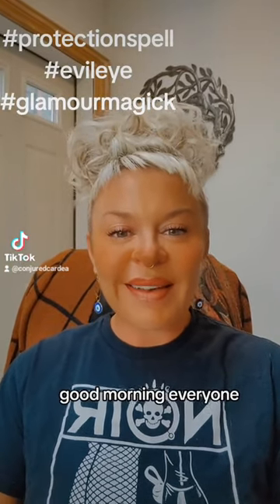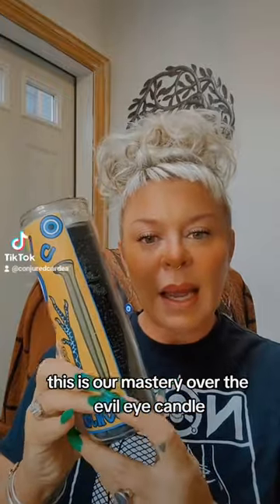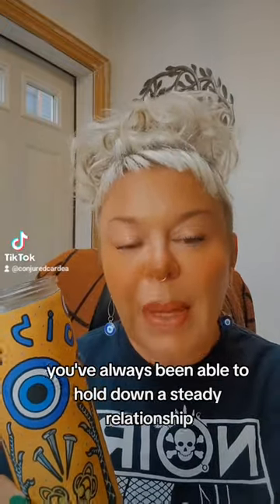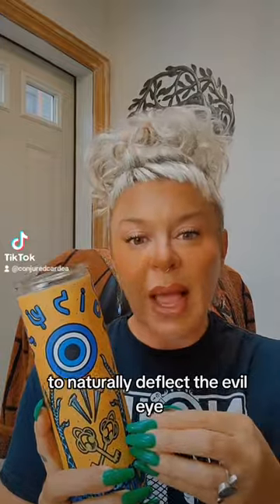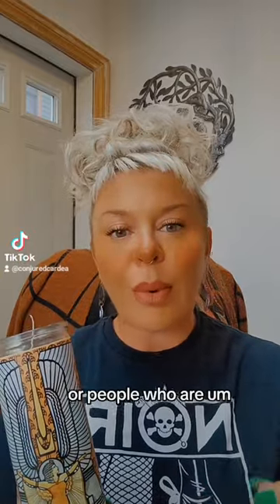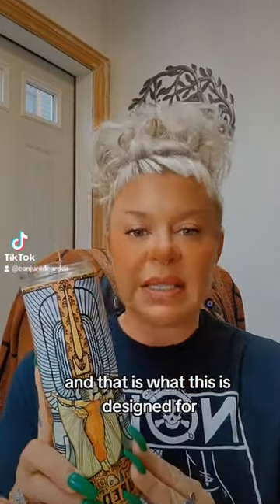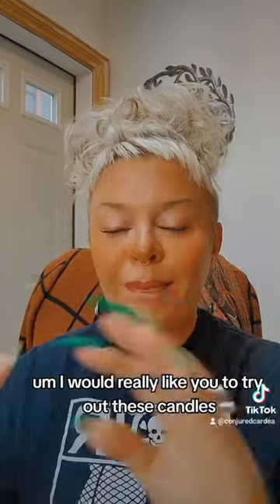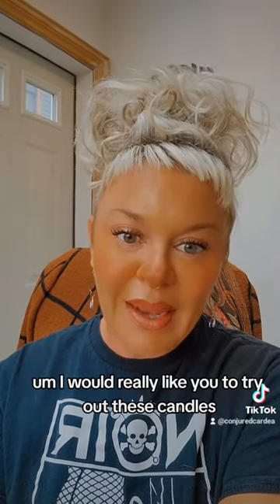Evil Eye, Glamoury and Warding Magick Sets! Spell candle, oil, resin incense and charcoal!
Evil eye novena set.
Cleopatra novena set and protect candle set!
FREE VAN VAN OR ATTRACTION POWDER with orders of $30 or more! PLEASE TYPE "POWDER" ON YOUR ORDER IN THE SPECIAL INTRUCTIONS AREA!

Some signs that someone may be afflicted with the Evil Eye are flu like symptoms, sharp pains, diarrhea, migraines, hot and cold flashes, nausea, negative memories resurfacing, overreacting, a string of bad luck  irrational thoughts and/or fears.

Cleopatra was a renowned beauty both inside and out. She controlled powerful men and an entire nation. Obtain your desire and manifest confidence and beauty with this altar set. Cleopatra has become a venerated folk-spirit who's imagery and life has added to magickal practices ranging from hoodoo to Wicca. If you are wanting to draw in royal treatment, power, luxury, wealth, beauty, to draw in a lover, confidence and improve your mindset and body image, let her spirit come to your aid. Each set includes 2 ounces of resin incense created rom Egyptian gardenia resin, blue lotus flower, Siam Benzoin, orris root and lotus resin among other luxury herbal material. Your candle will come dressed with the same blend.

A triple threat against whatever may stand in your way! This strong blend will demolish any negative energies that others have been sending out to you and offers protection from psychic attacks. Perfect during magick when we can be vulnerable. Great for everyday situations too-anoint your car with the oil to keep you safe during travel, anoint your work space to keep energy sucking co-workers away, anoint your computer to fight that electro-magnetic drain that wears you down.